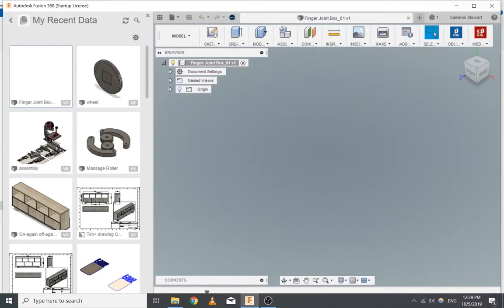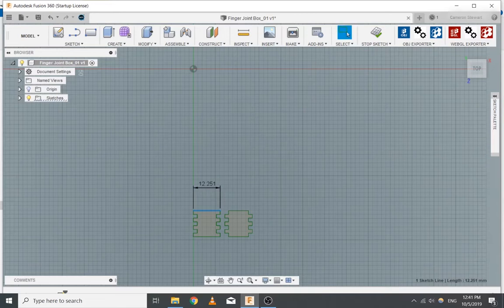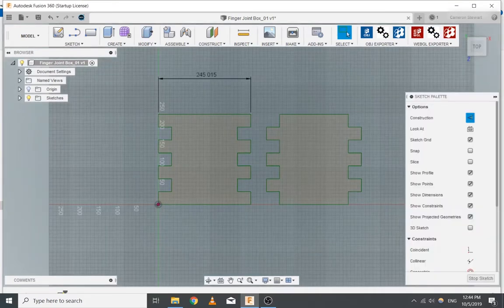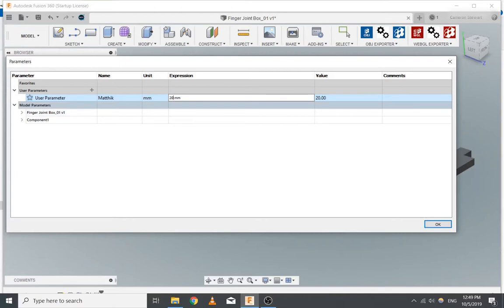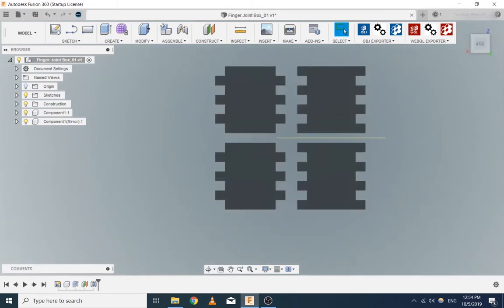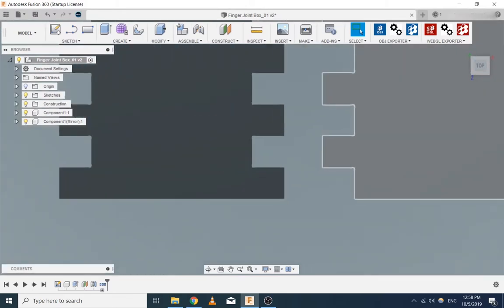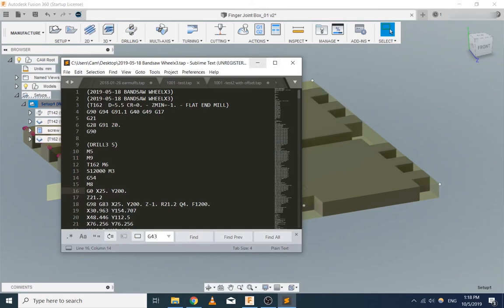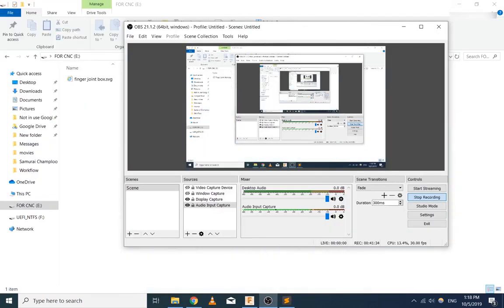Making a Finger Box for CNC in Fusion 360 CAM - Walkthrough Screencapture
A video walkthrough helping a friend make a fingerbox in Fusion 360.